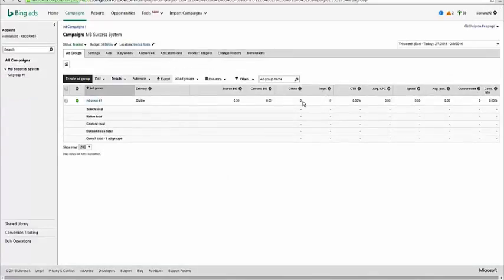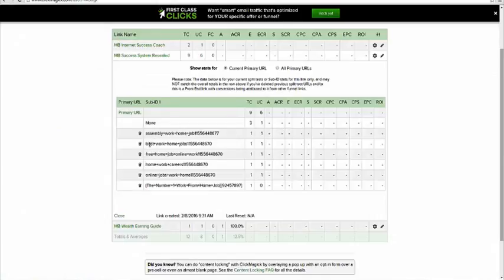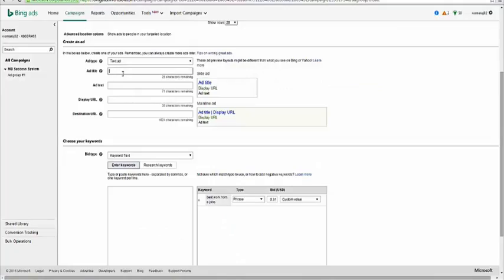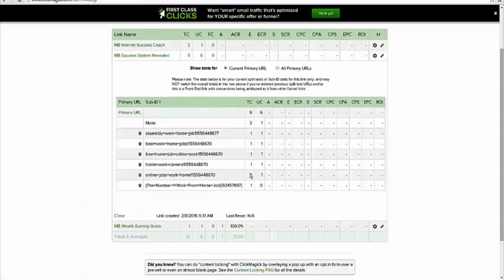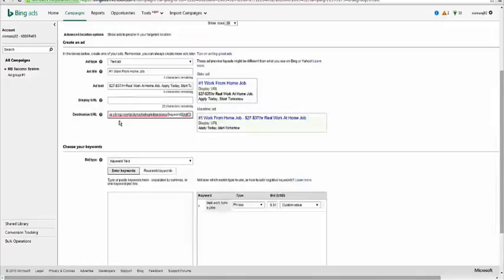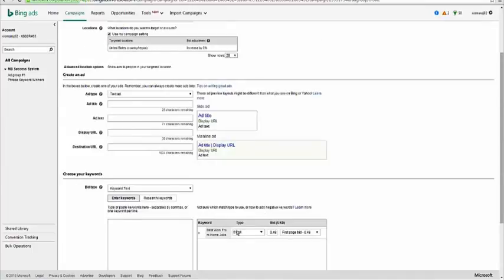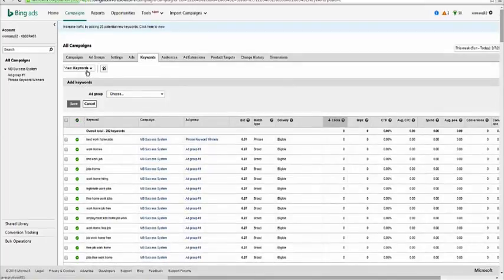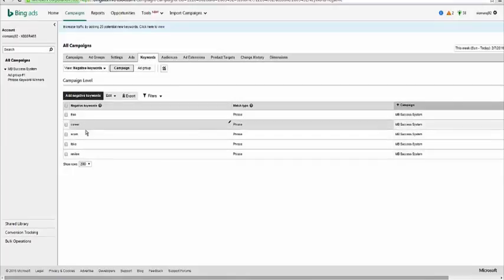2 3 Bing Campaign Part 2